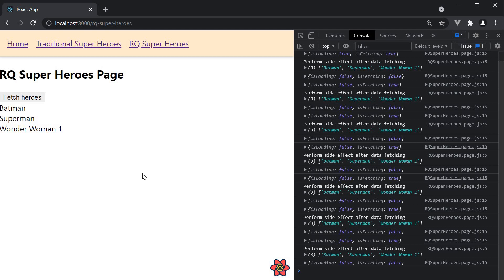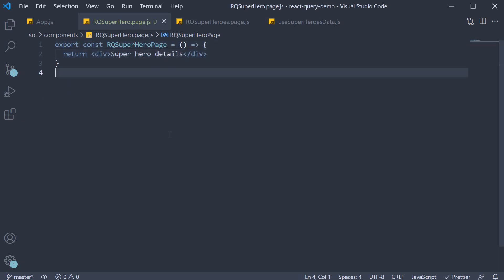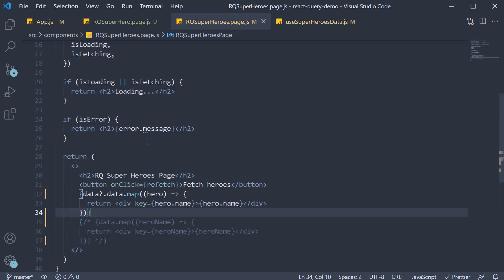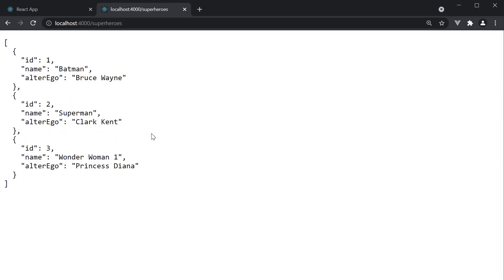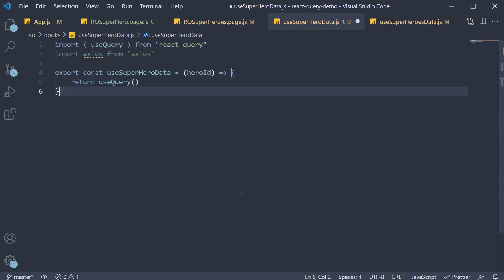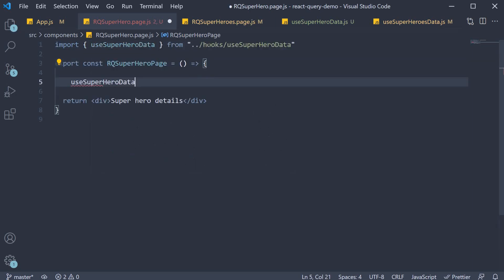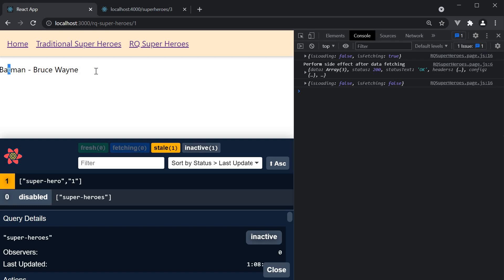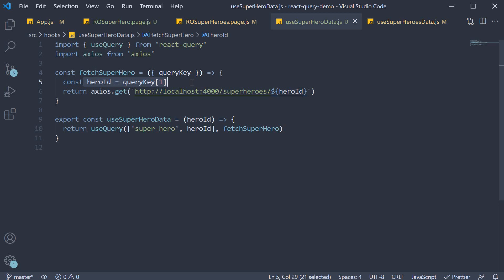React Query Tutorial - 14 - Query by Id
React Query Tutorial on Query by Id
Query by Id with React Query